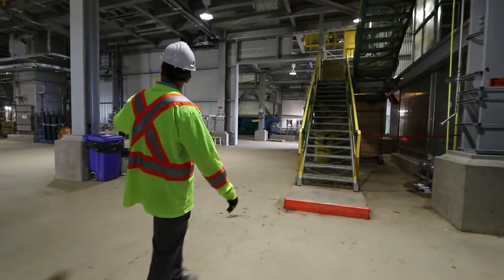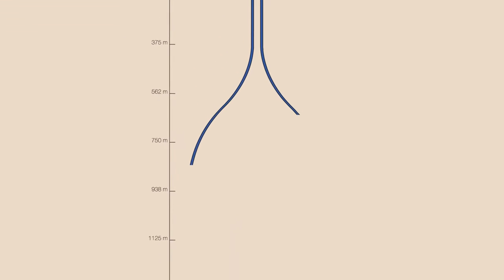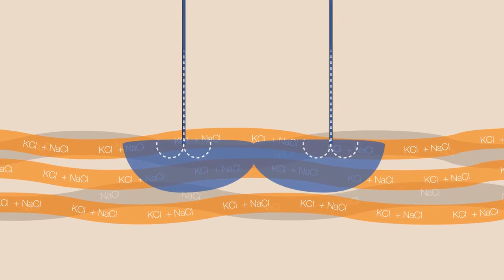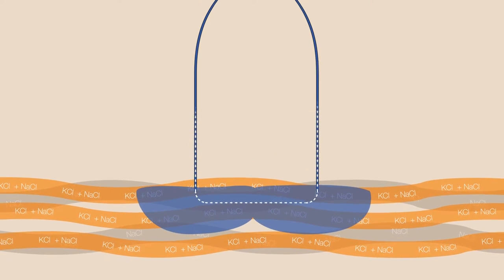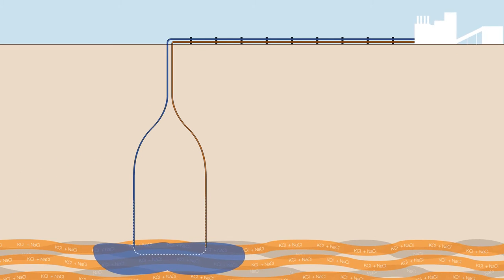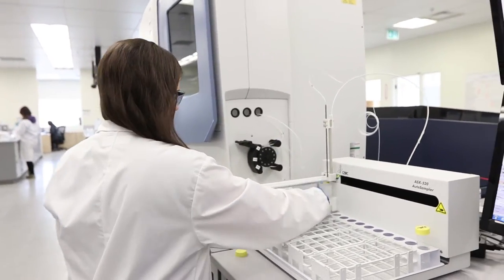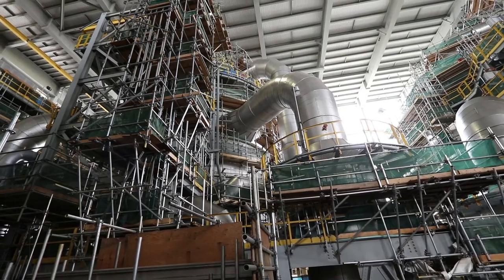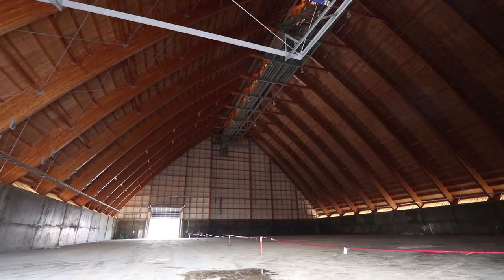K+S Legacy Project Potash Mine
Did you know that it’s possible to mine potash with simply the dissolving power of hot water?
The K+S Legacy Project is the first new mine in Saskatchewan in more than 40 years, investing $4.1 billion into Saskatchewan’s economy.  At times there are 1,800 people on site working on the construction of the K+S Legacy Project, however the overall workforce employs approximately 4,500 people. As the mine moves towards full operation it will produce 250 tonnes of potash per day with a target of 2 million tonnes by the end of 2017!